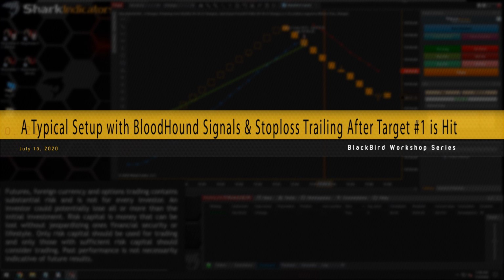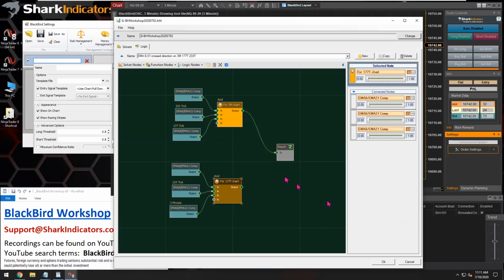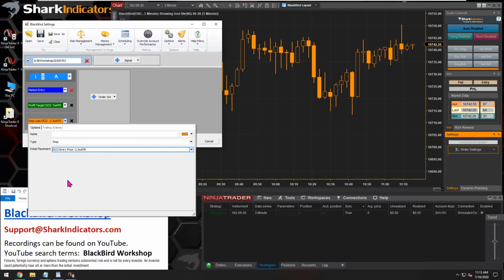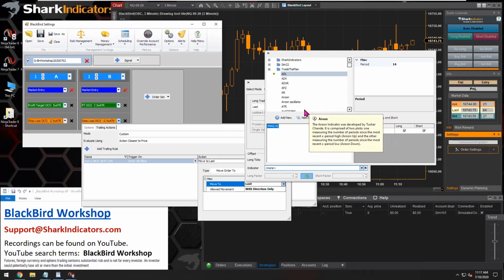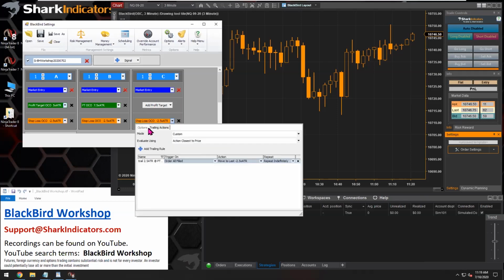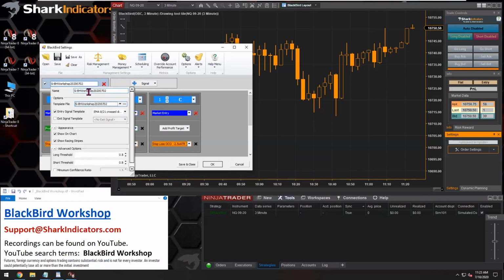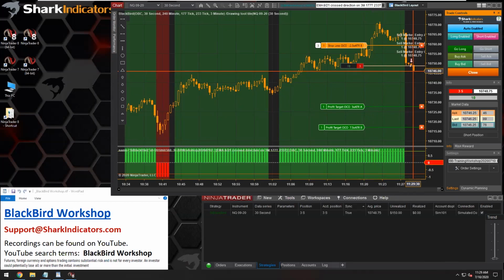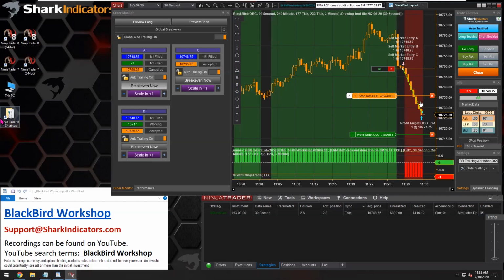BlackBird - Using BloodHound Signals & Stoploss Trailing After Target #1 is Hit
This will walk you through the process of creating a typical BlackBird setup.  A BloodHound template from the July 2nd, 2020 workshop is used for the trade signal source.  3 order sets are created.  2 order sets use ATR profit target, and the third is a runner with stop-loss trailing.  The stop-losses are set to start trailing after the first profit target is filled.